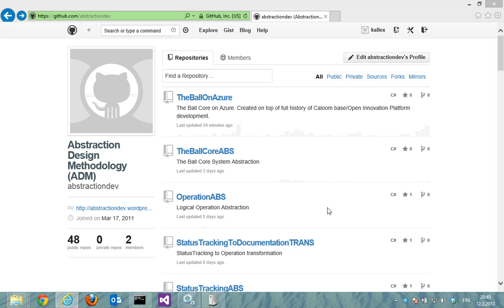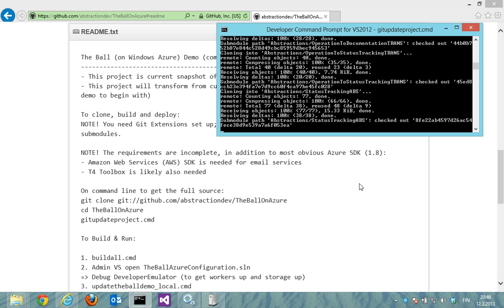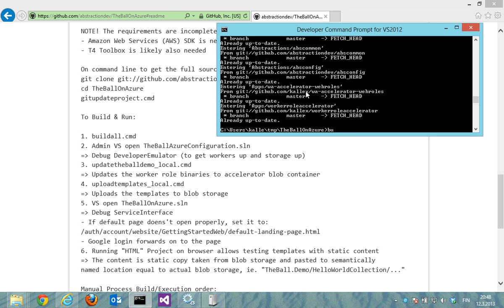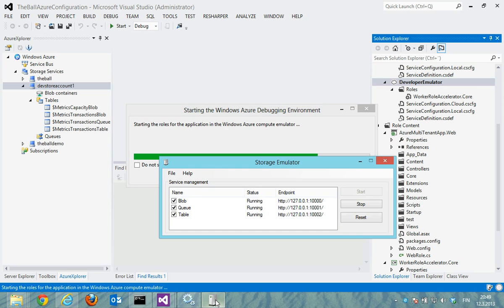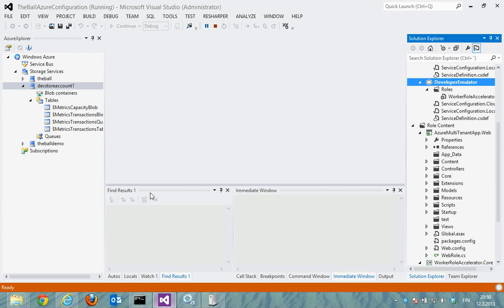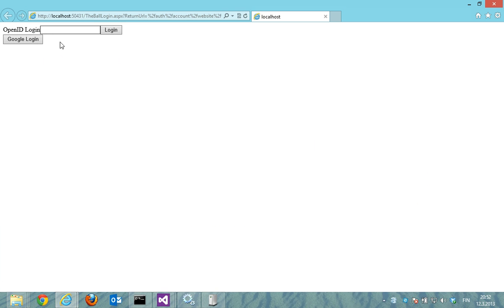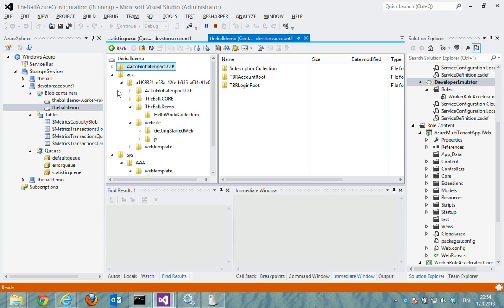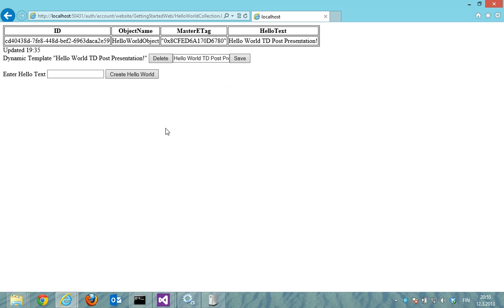The Ball on Azure Demo 1 (Run Hello World from GitHub)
Demo 1: Git clone, script supported build, running the app
- Monitoring blob storage while accelerator is launched, templates updated and account created